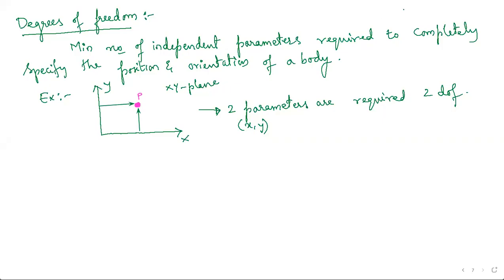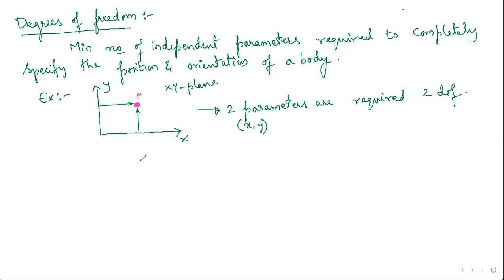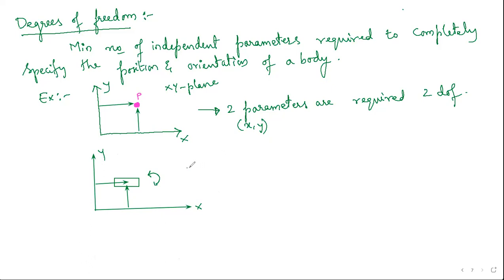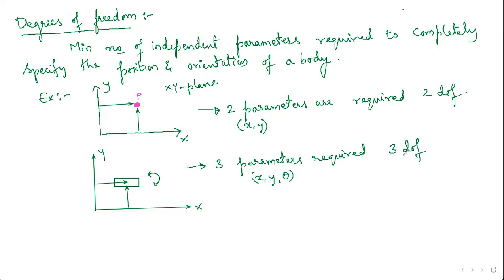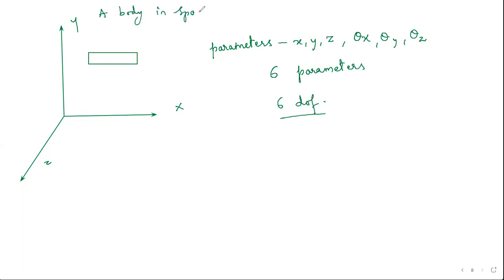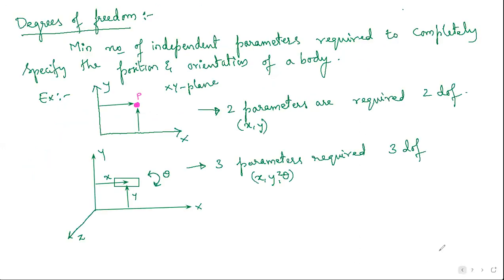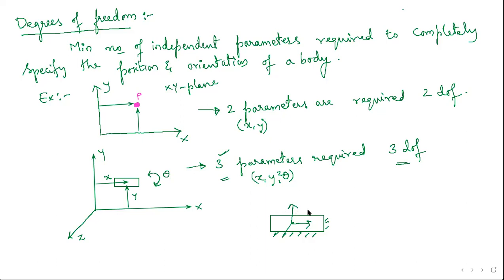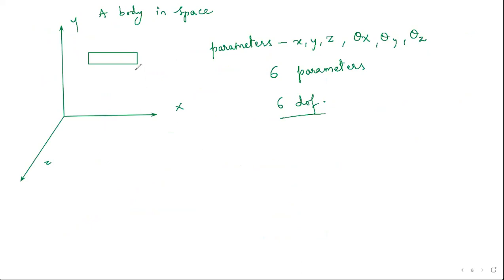DEGREES OF FREEDOM-CLEAR YOUR CONCEPT IN 5 MINS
Welcome to this video on DEGREES OF FREEDOM-CLEAR YOUR CONCEPT. Here you can find complete explanation on degrees of freedom